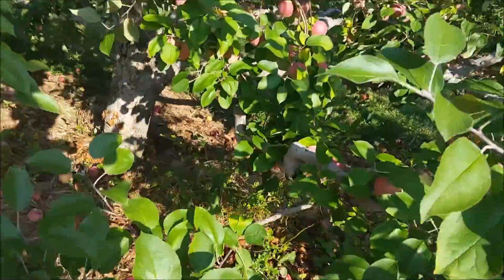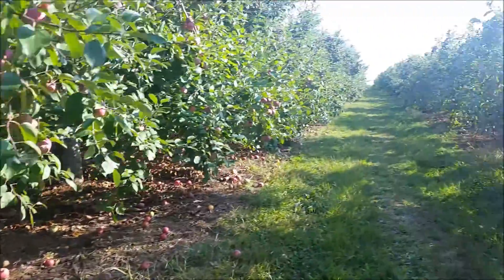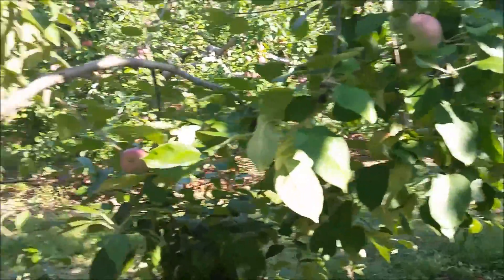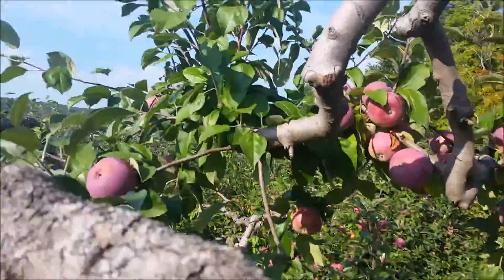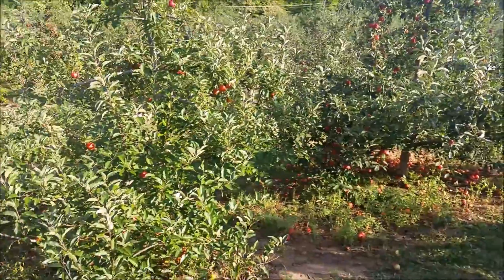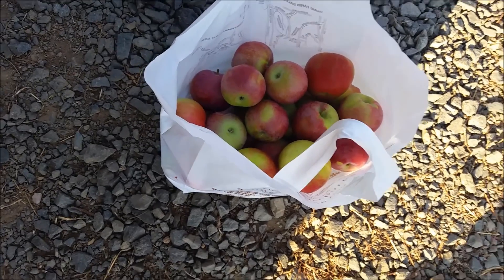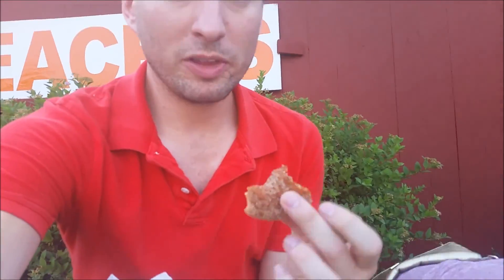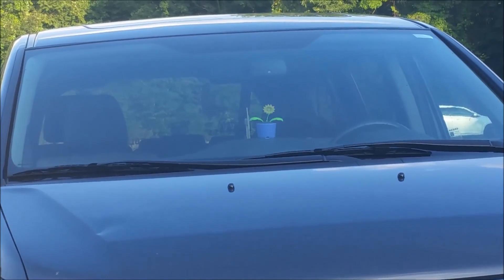Epic Apple Picking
Epic Apple Picking. A new look at the right way to pick apples this fall. Climbing trees, falling apples and cameras, and the best autumn treat ever!